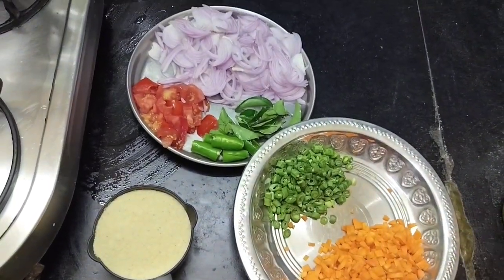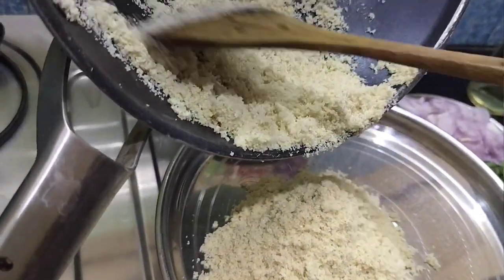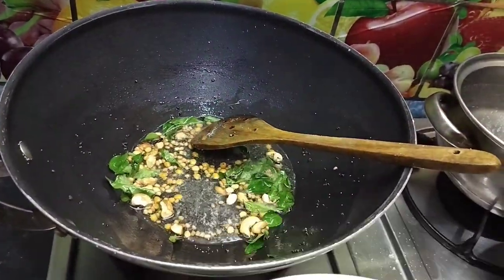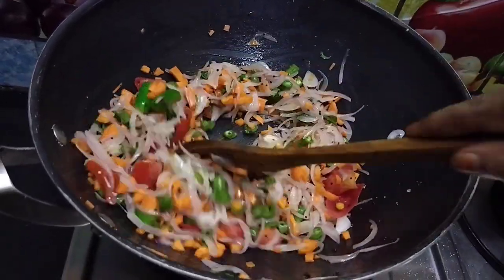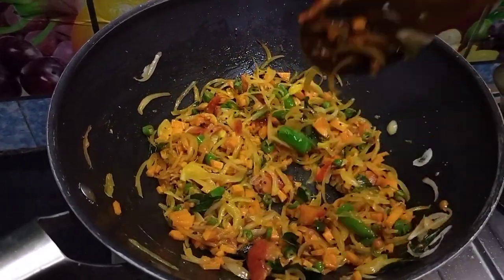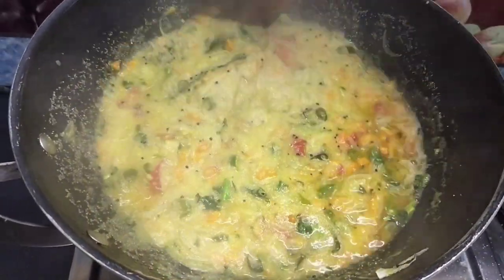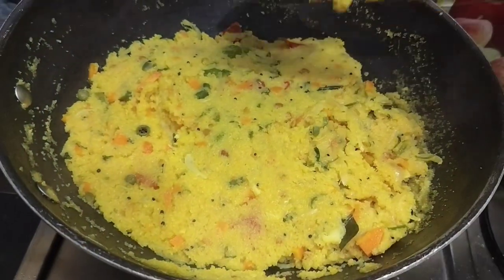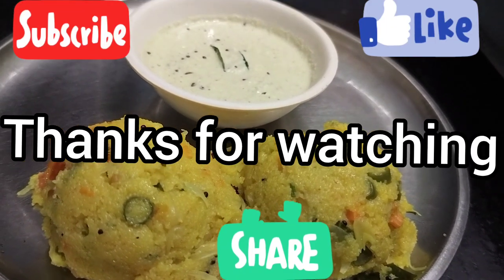Rava kichadi / breakfast recipe in Tamil / how to make Rava kichadi / Tiffin recipe